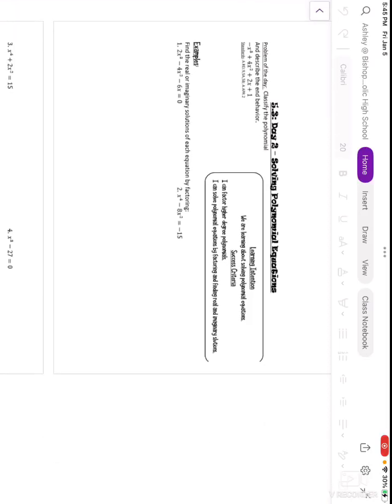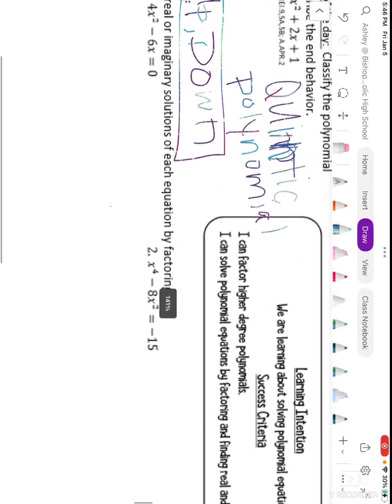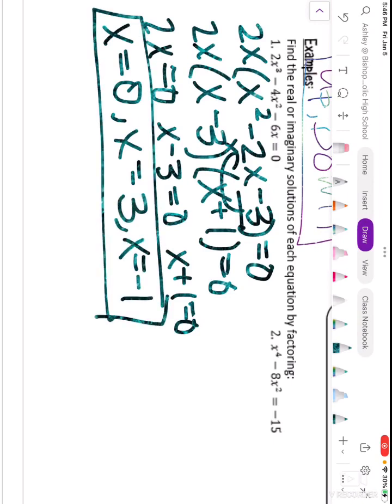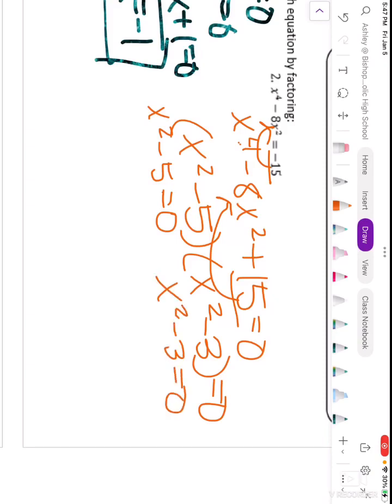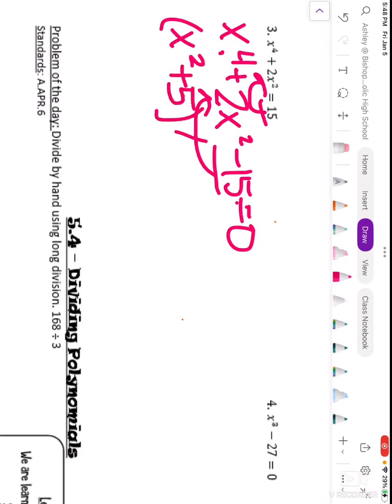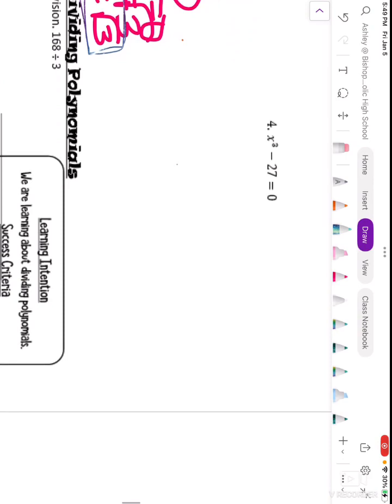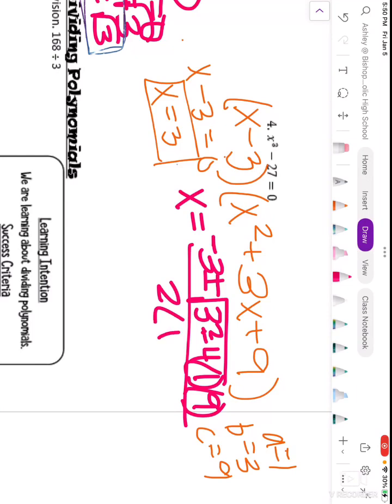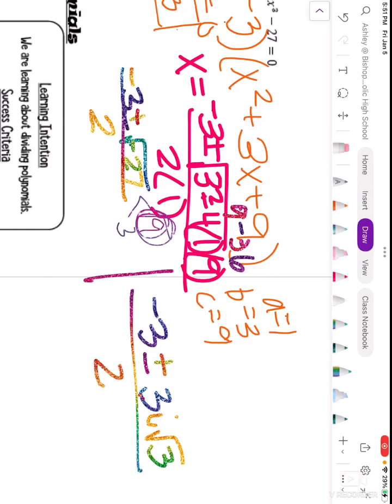Algebra II - 5.3 Day 2